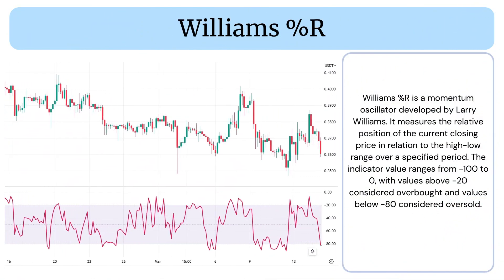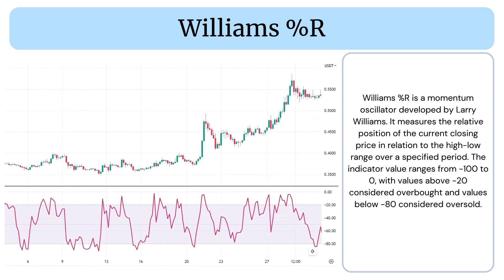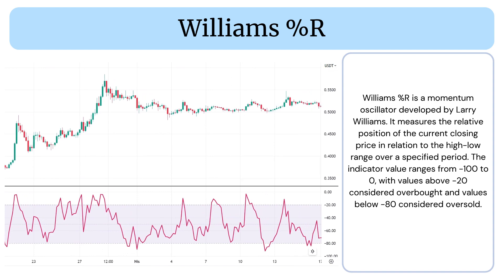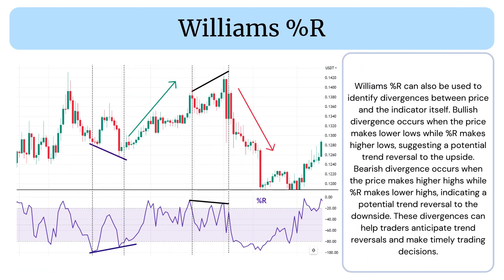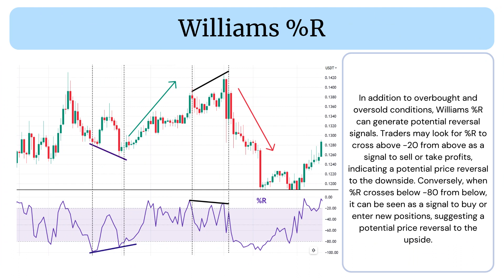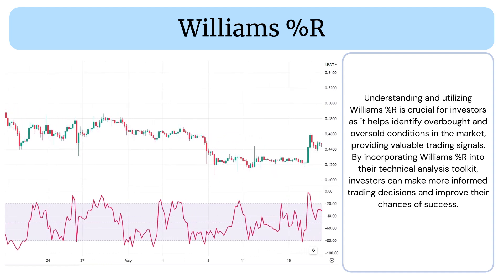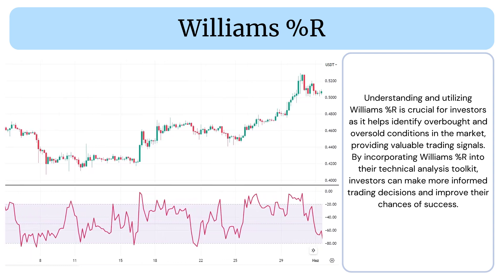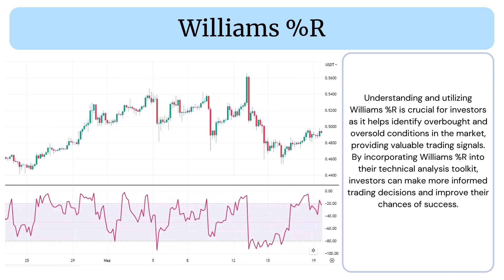Williams %R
1. Moving Average (MA)
2. Relative Strength Index (RSI)
3. Moving Average Convergence Divergence (MACD)
4. Stochastic Oscillator
5. Bollinger Bands
6. Fibonacci Retracement
7. Average True Range (ATR)
8. Volume Weighted Average Price (VWAP)
9. Ichimoku Cloud
10. On-Balance Volume (OBV)
11. Average Directional Index (ADX)
12. Parabolic SAR
13. Money Flow Index (MFI)
14. Williams %R
15. Commodity Channel Index (CCI)
16. Pivot Points
17. Exponential Moving Average (EMA)
18. Standard Deviation
19. Aroon Indicator
20. Chaikin Oscillator
21. MACD Histogram
22. Accumulation/Distribution Line (A/D Line)
23. Triple Exponential Moving Average (TEMA)
24. Rate of Change (ROC)
25. Ultimate Oscillator
26. Detrended Price Oscillator (DPO)
27. Chandelier Exit
28. Supertrend Indicator
29. Keltner Channels
30. Donchian Channels